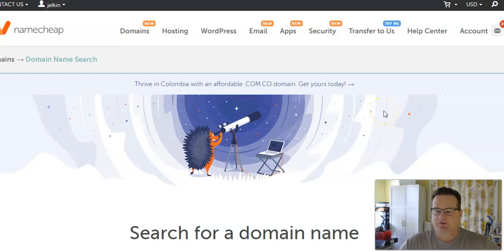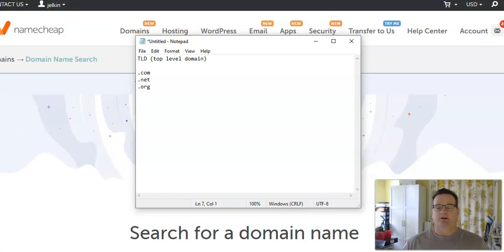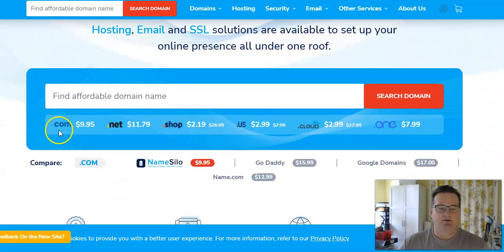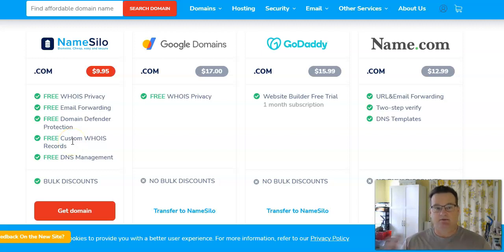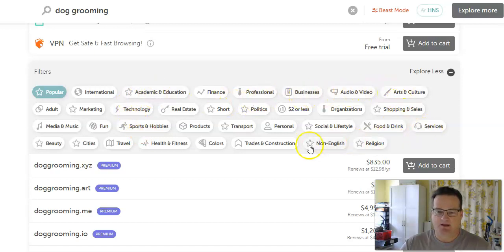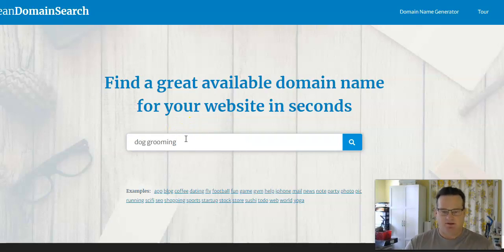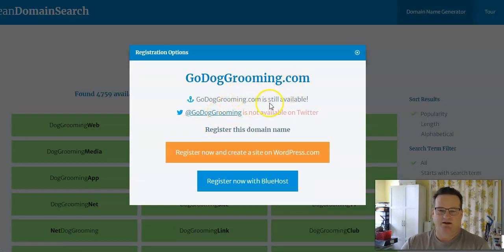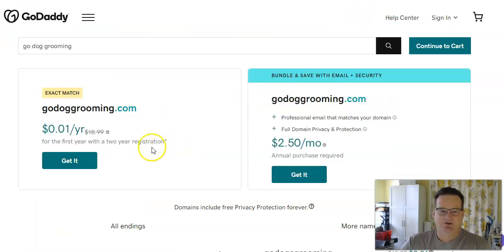How To Buy a Domain Name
There are many ways to purchase a domain name, but some of the most common methods are by using the services of an online registrar or registering directly on your own. To use an online registrar, you must first find a registrar that supports the top-level domain (TLD) you want to purchase. You can also choose to register your domain name through an international registry such as .org or .biz.

Domain names are important for online companies because they determine the web address of your website. The most common domain extensions are .com, .net, .org, and .edu. There are many domain name registrars that provide domain name registration services for you to choose from at different prices. Some registrars will allow you to buy domains with specific types of ips like SLL service providers, which is commonly used in Europe.

Domain names are the best way to get your company's website on the internet. There are a few things you need to know before you buy a domain name. A domain name will be up for sale until someone purchases it. If you see one that you like, it would be wise to purchase it before someone else does. The cost of domain names vary and can be expensive, but they usually last for one year.